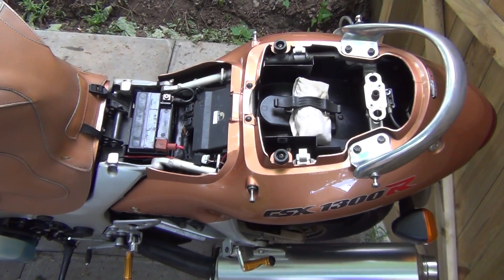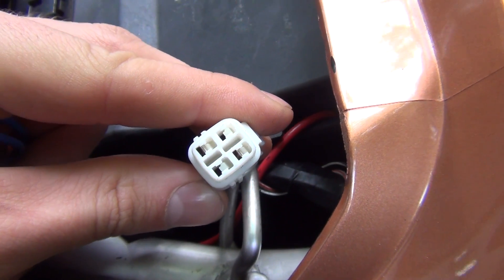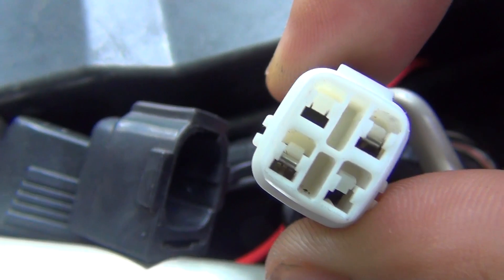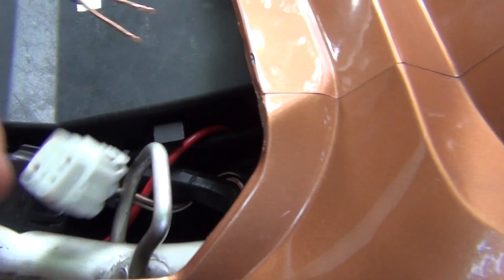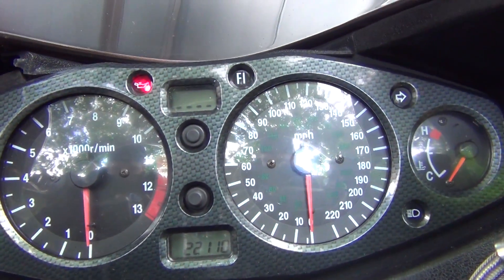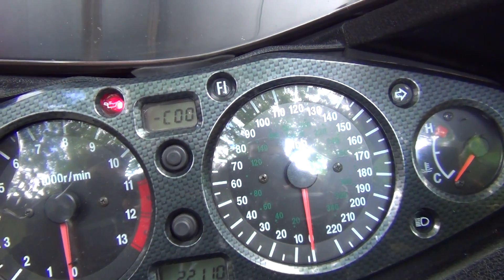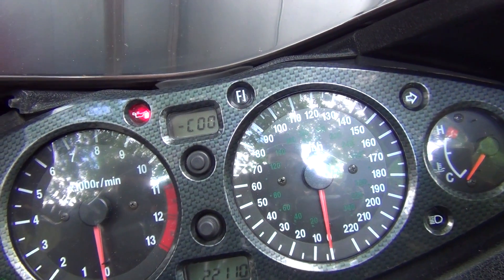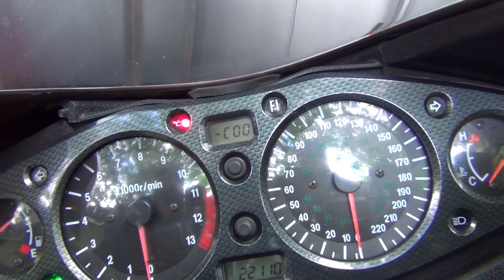Putting Suzuki Hayabusa into Dealer Mode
1999 Suzuki Hayabusa Dealer Mode
All Codes below:
C00- no fault
C11- camshaft position sensor
C12- crankshaft position sensor
C13- intake air pressure sensor
C14- throttle position sensor
C15- engine coolant temperature sensor
C21- intake air temperature sensor
C22- atmospheric pressure sensor
C23- tip over sensor
C24,25,26,27- ignition signal
C31- gear position signal
C32,33,34,35- fuel injectors
C41- fuel pump relay signal
C42- ignition switch signal
C92- fuel level gauge signal